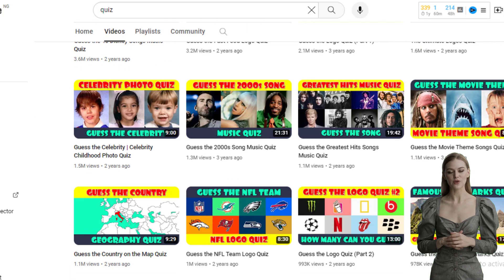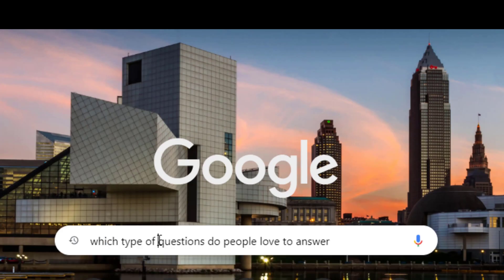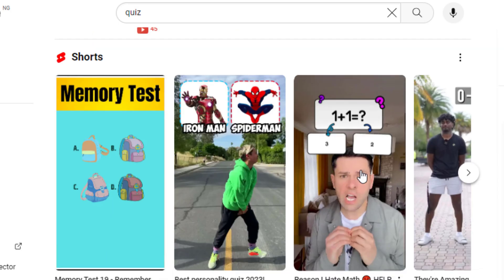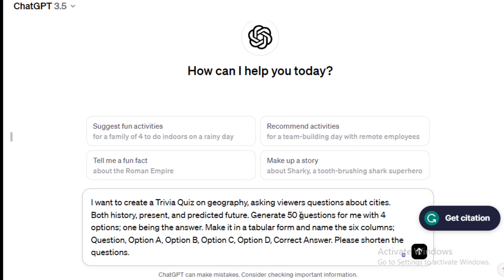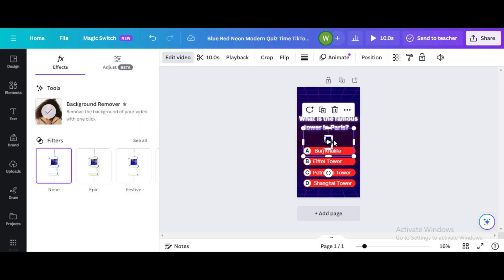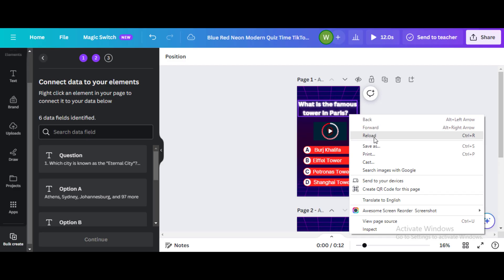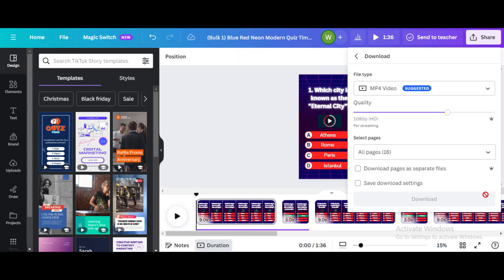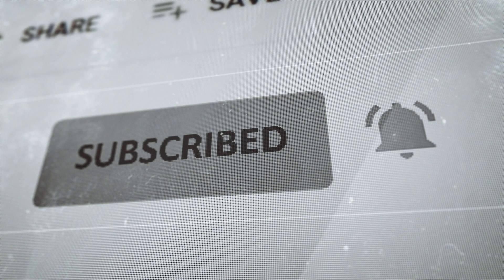How to create 100 QUIZ YouTube shorts with FREE AI tools in 6 minutes! - YouTube Automation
Start a Quiz YouTube channel and create a workflow of creating 100s of videos with YouTube Automation.